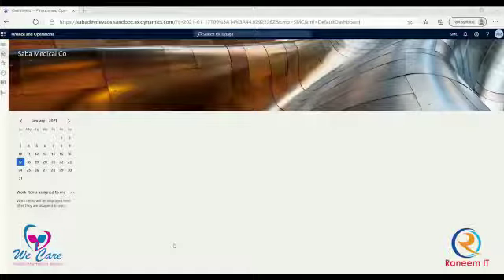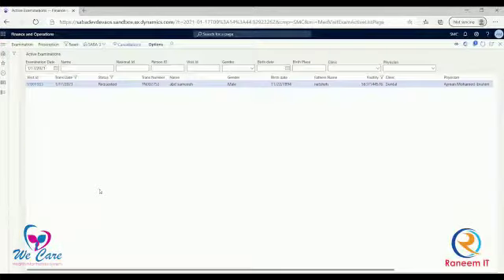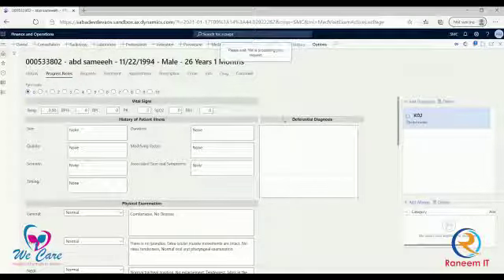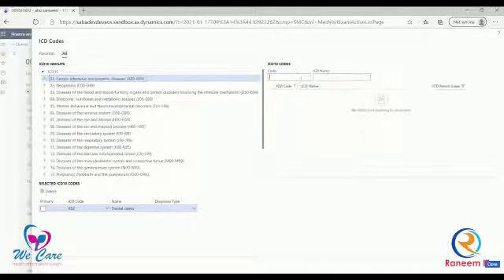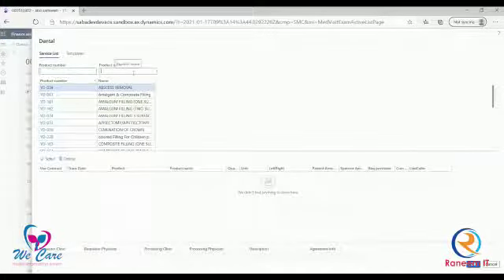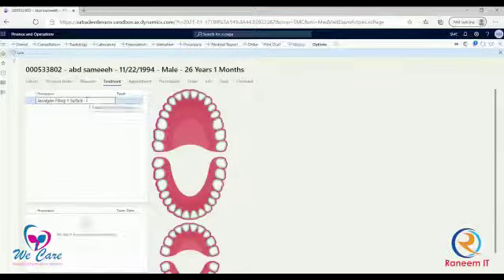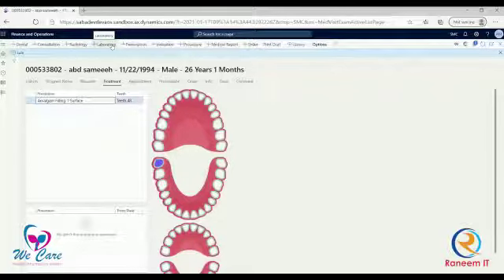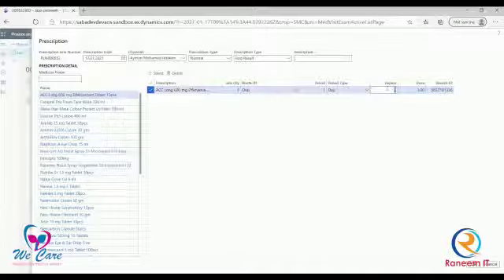24 January 2021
Dental solution in WeCare HIS, health information system, HIS for D365 F&O, ERP for health industry, Raneem it company, pioneers it & business consulting.

WeCare small function of huge, reliable health information system, you can imagine, how much such application is advanced, offered in Microsoft market place “AppStore”, and one of few applications offered by Microsoft under co-sell umbrella.